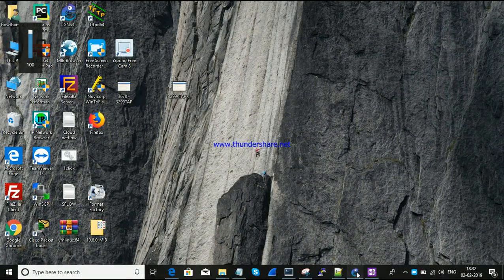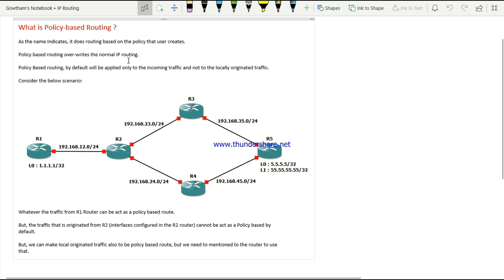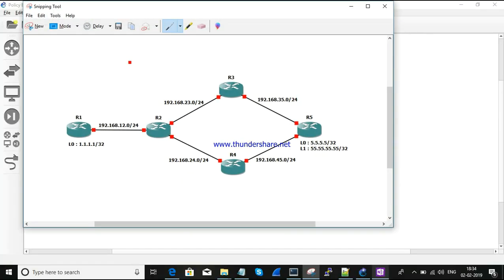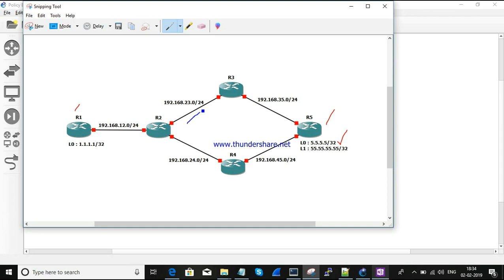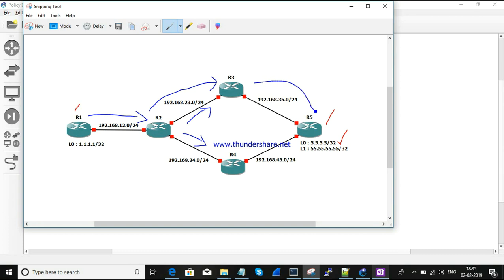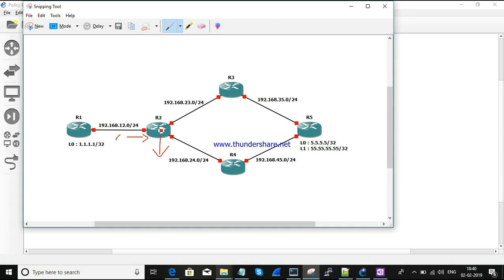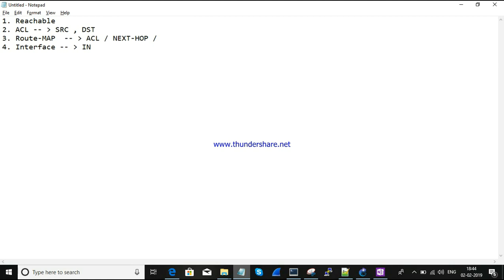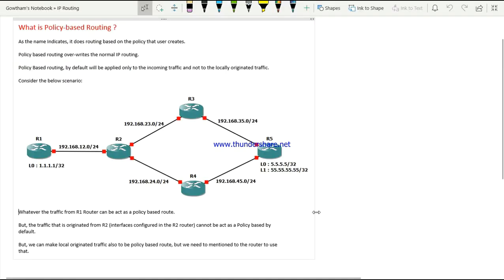What is Policy Based Routing and how is works || PBR || [TAMIL]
This session we are going to see about What is Policy Based Routing and how is works.

What is Policy-based Routing ?

As the name Indicates, it does routing based on the policy that user creates.

Policy based routing over-writes the normal IP routing.

Policy Based routing, by default will be applied only to the incoming traffic and not to the locally originated traffic.

Steps to be followed to configure PBR:
1. Reachable ---  Destination Reachable

2. ACL --  SRC , DST

3. Route-MAP  --  ACL , NEXT-HOP

4. Interface --  IN

5. local policy enable